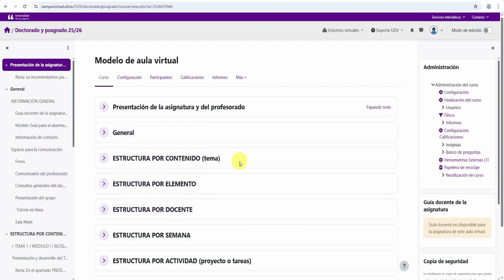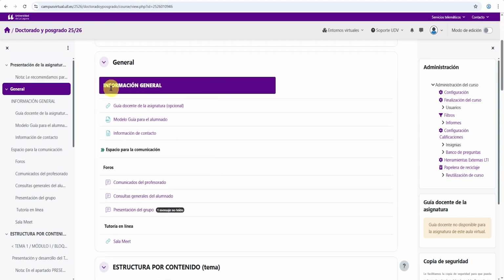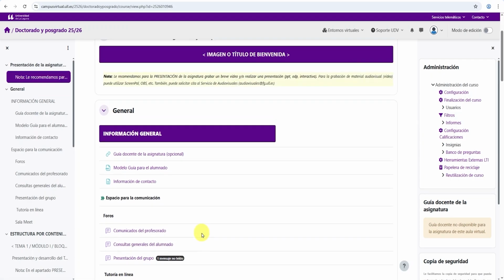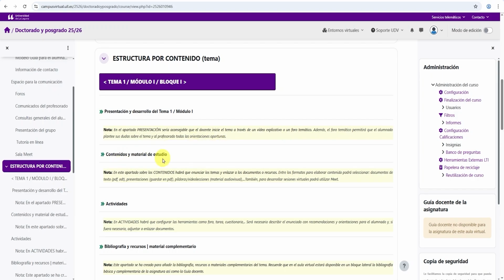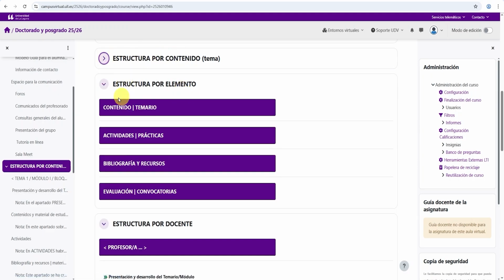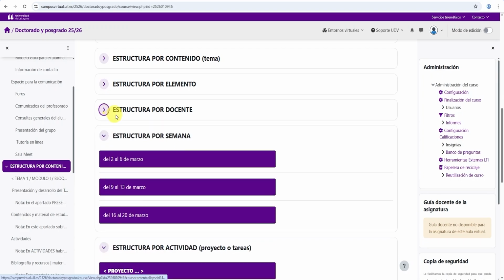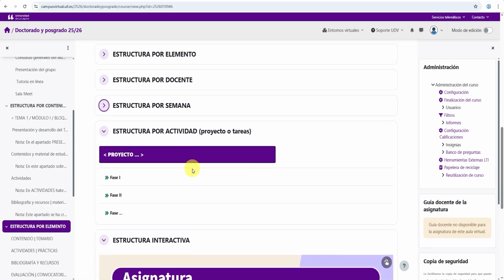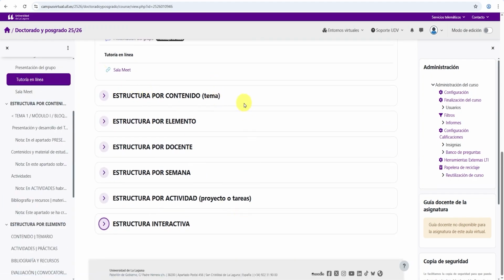Moodle: Virtual classroom models